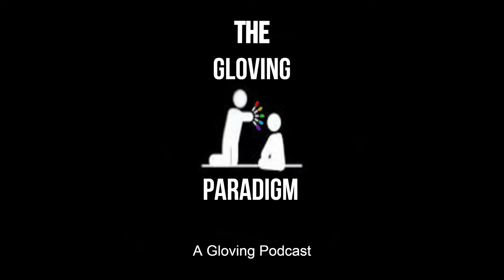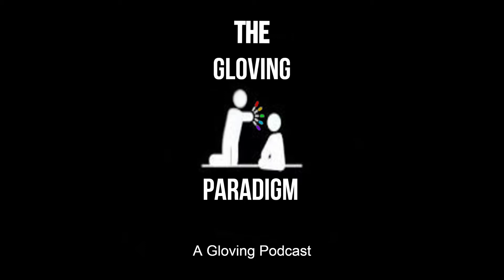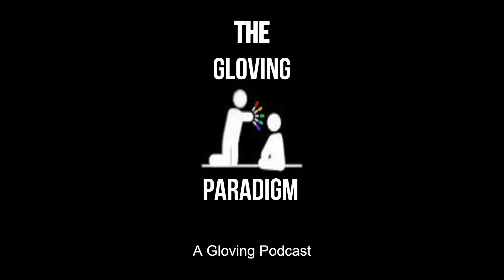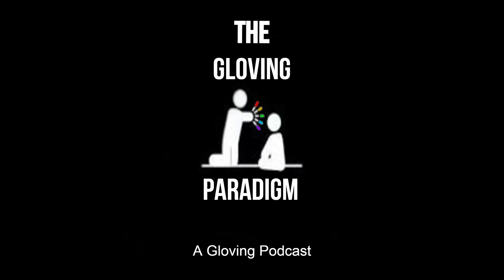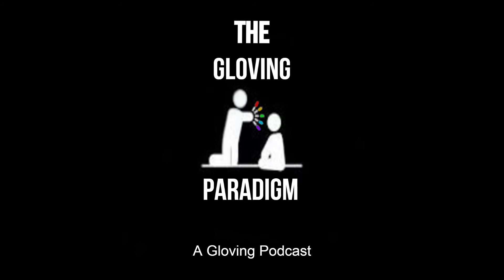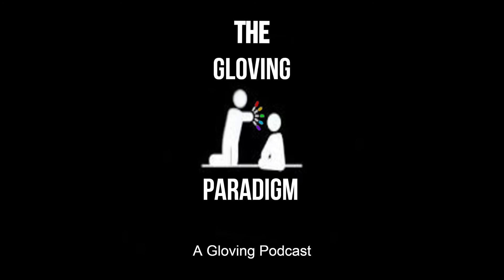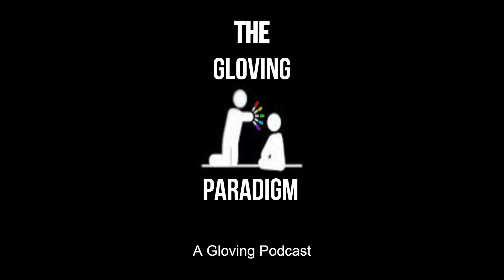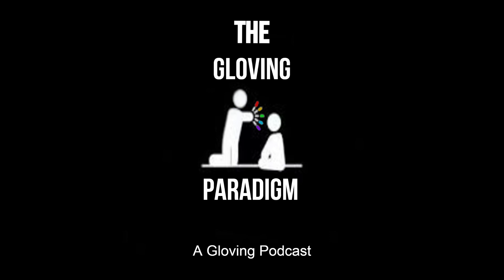Ep 90 Gloving Color Theory Accent Colors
This week, I cover a wonderful topic that so many people really don't think is needed to be discussed, They Would Be Wrong... I breakdown the common understanding of accent colors when it comes to Gloving Color Theory. I go about how one can utilize this concept to the best of their abilities and what it can accomplish within your show. Have questions not covered in this episode? Ask away!
Phantasy Star Online Ep. I & II OST:
Jungle - A Lush Load
Jungle - A Forest Cage
The Frenzy Wild
A Song For The Eternal